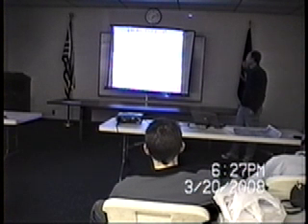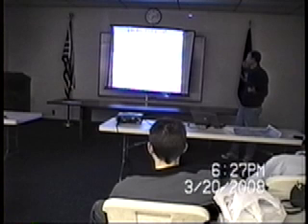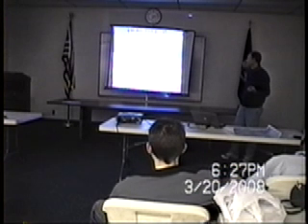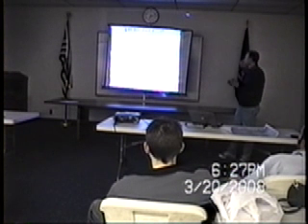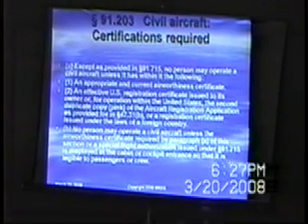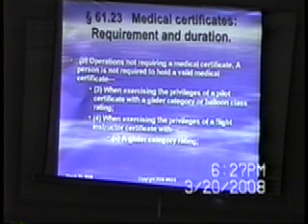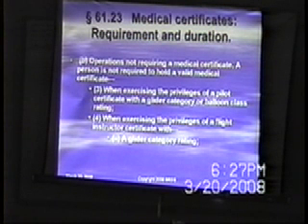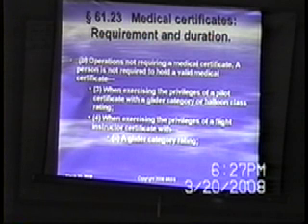BRSS Annual Safety Meeting 2008 - Pt.4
BRSS Annual Safety Meeting 2008